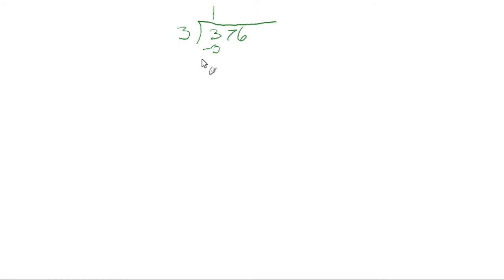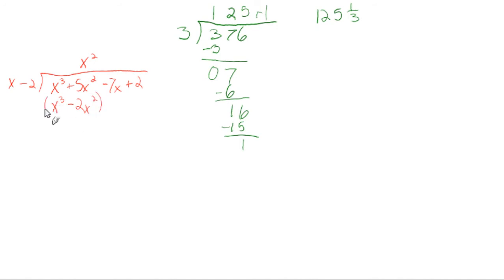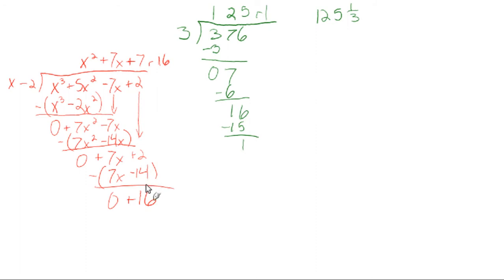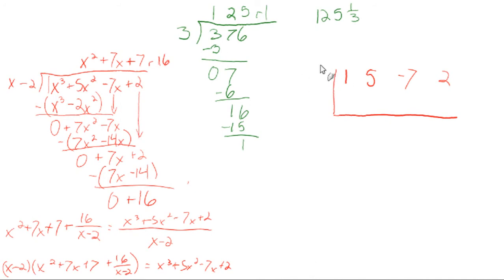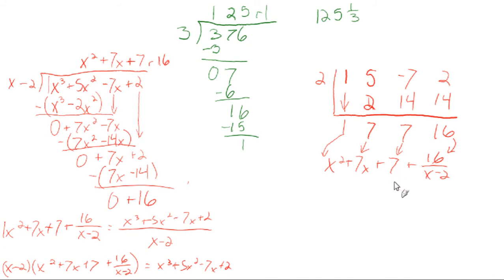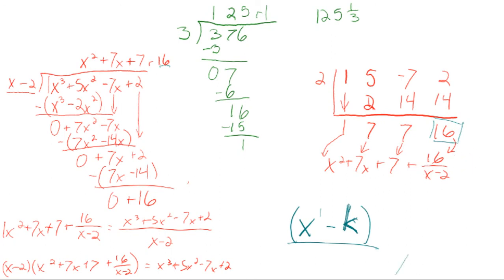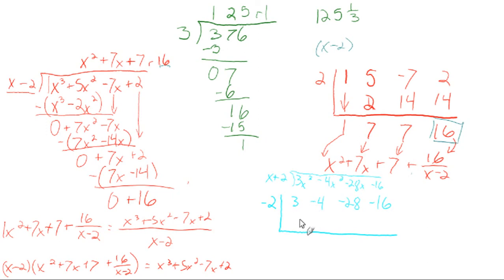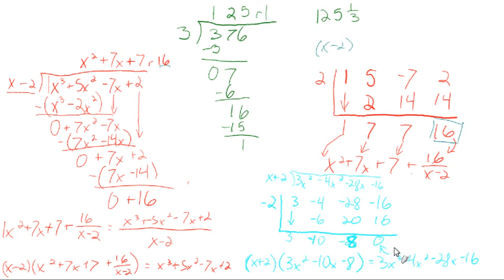5.5: The remainder and factor theorems (intro)